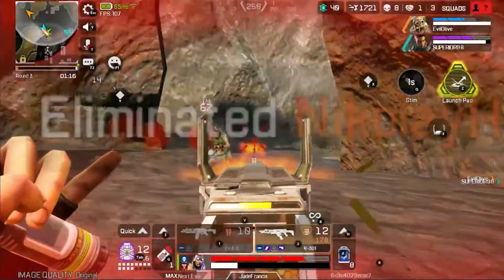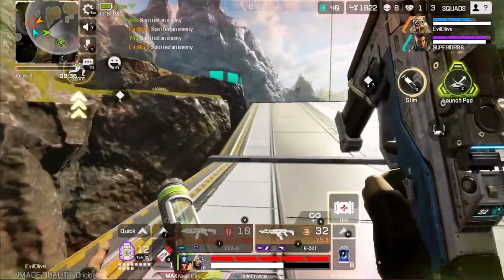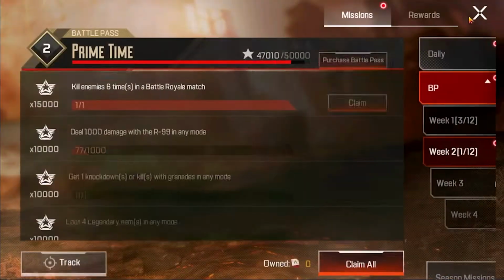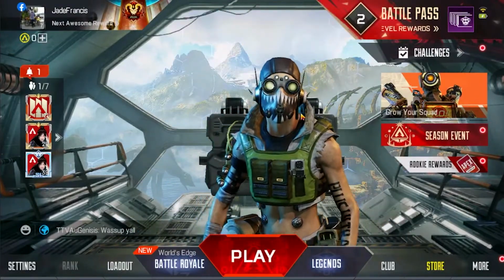Apex Legends is now on mobile 😱😱😱😱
My PC Specs:

PSU: Deepcool 80 Plus Gold 750W
Motherboard: ASUS TUF GAMING B550M Plus
CPU: AMD Ryzen 7 5800x
Graphics: MSI VENTUS 3 RTX 3070 Ti
SSD: WD Blue SN70 1TB Nvme
RAM: G-SKILL Trident Z 3600mhz 16GB (8x2)
OS: Windows 10 Pro 2004 64bit

PSN: CaptainFrank9523
Steam: CaptainFrank95
Origin: CaptainFrank95